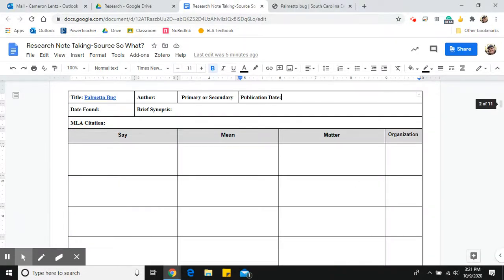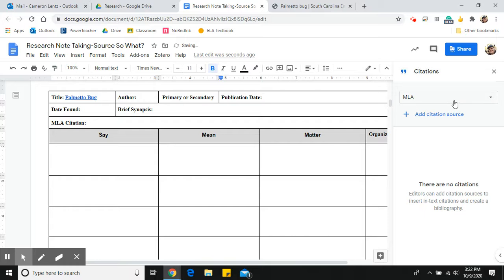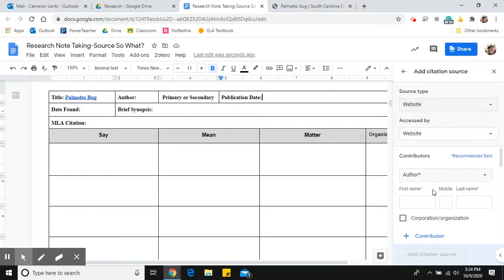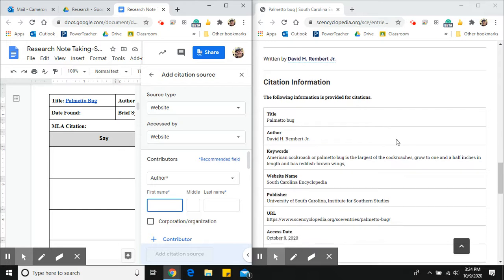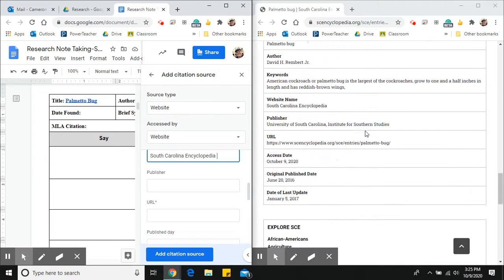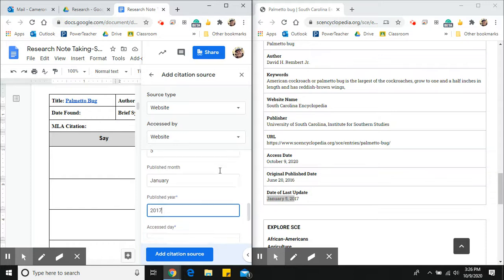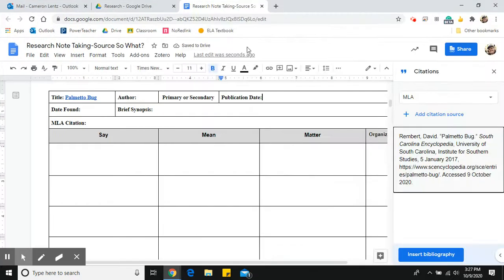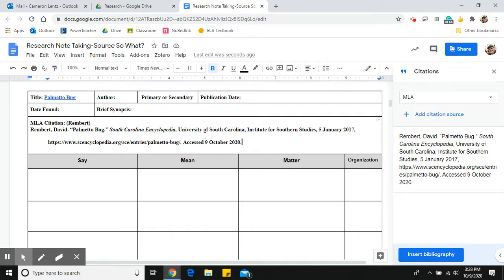Citation Tool in Google Docs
Adding Citations using the Citation Tool in Google Docs